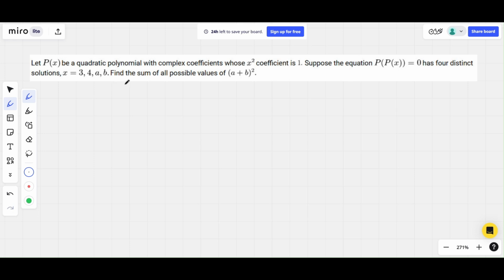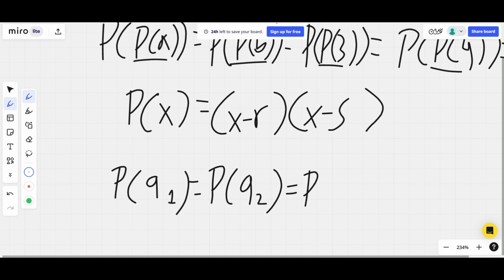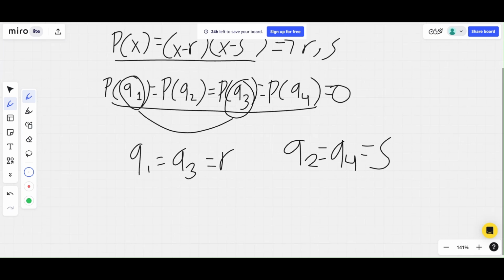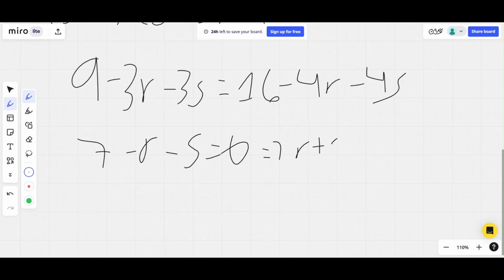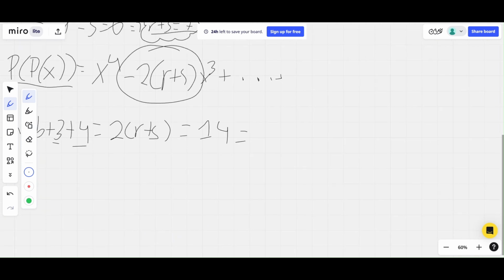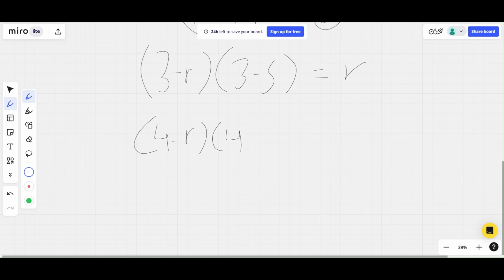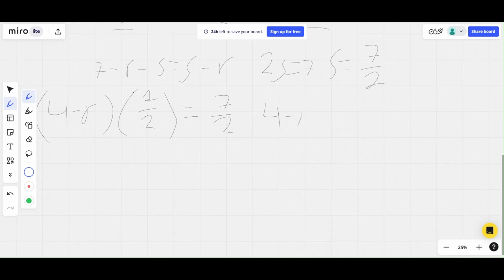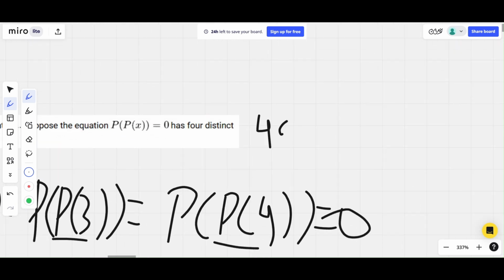2020 AIME I Problem 14 solve